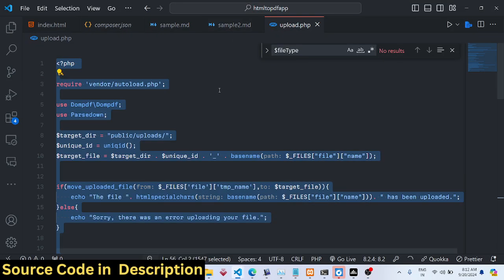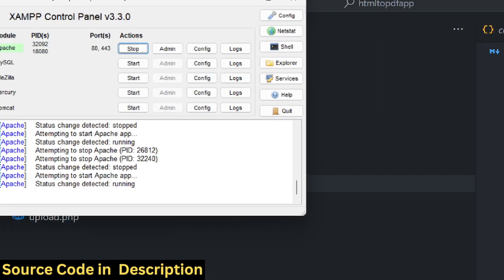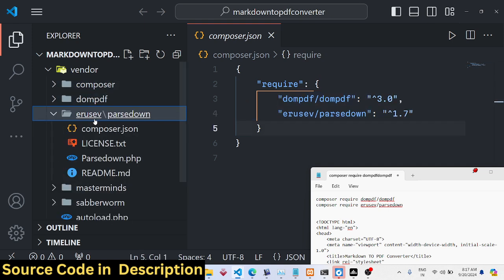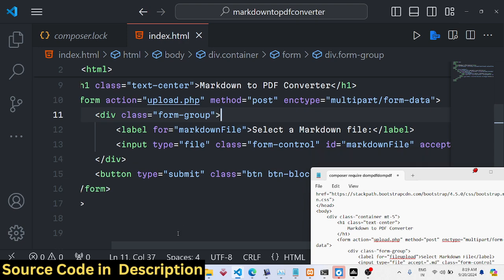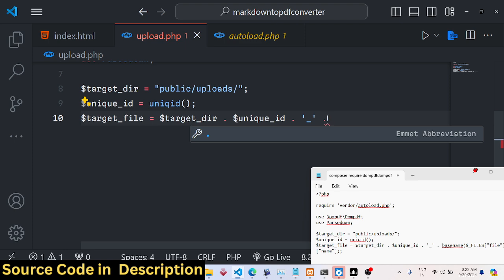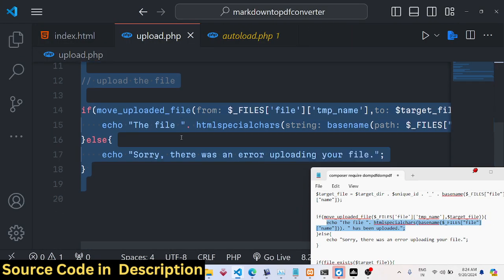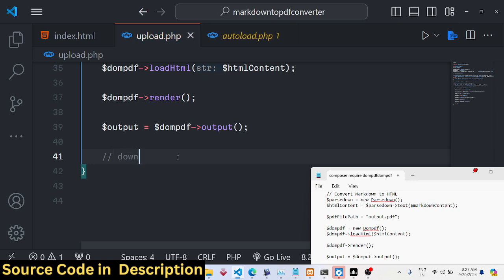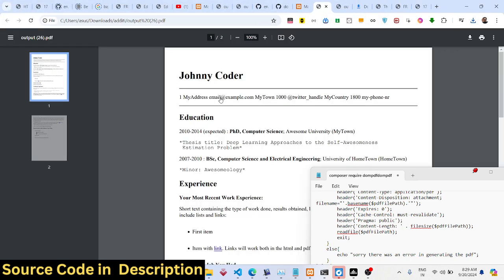PHP Project to Parse Markdown to HTML & PDF Converter in Browser Using DOMPDF in JS